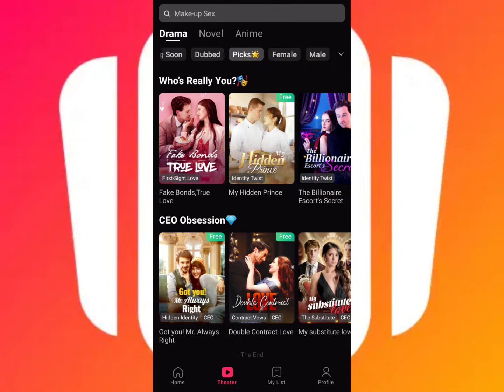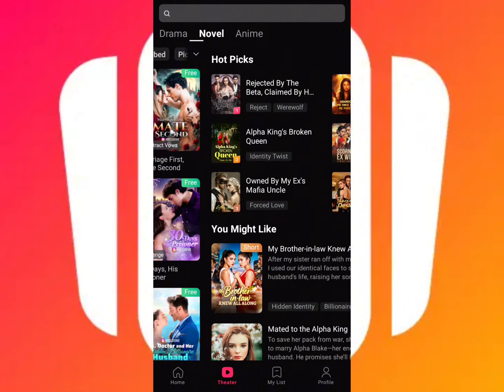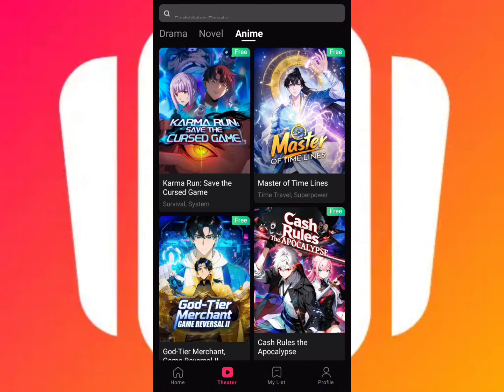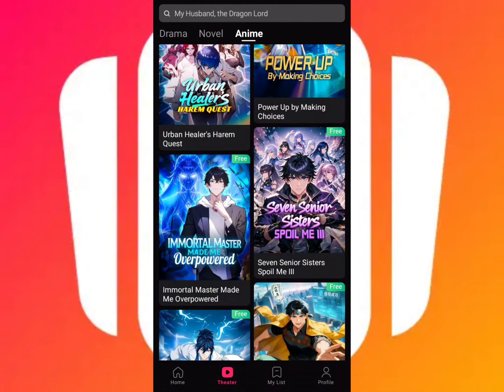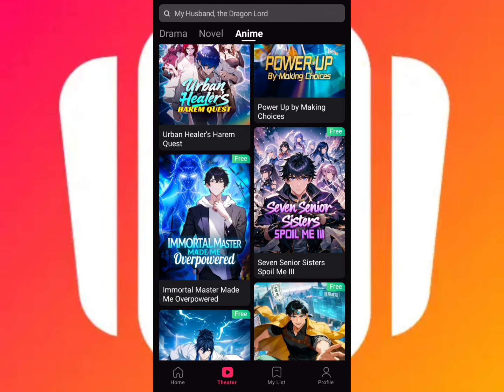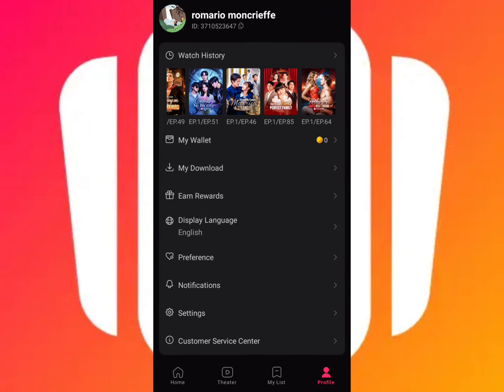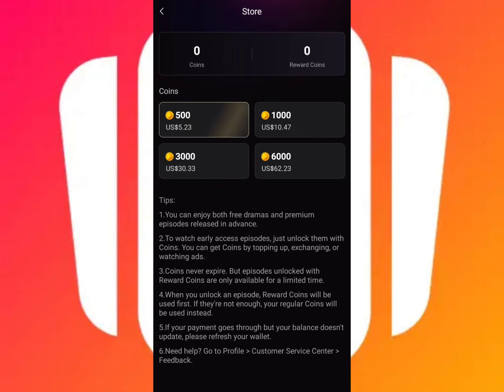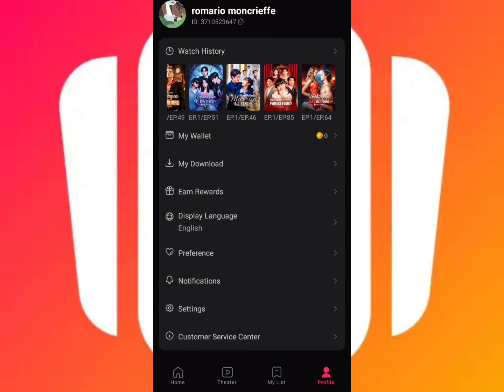how to use FreeReels App